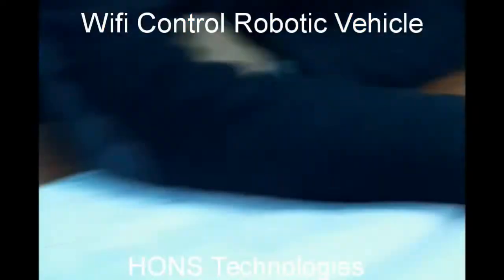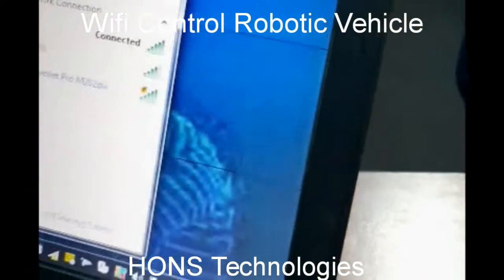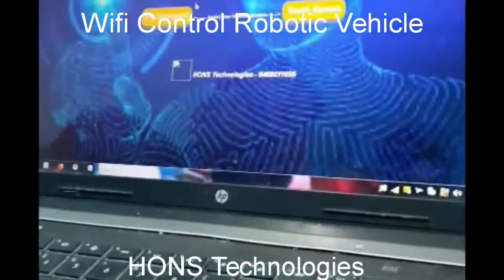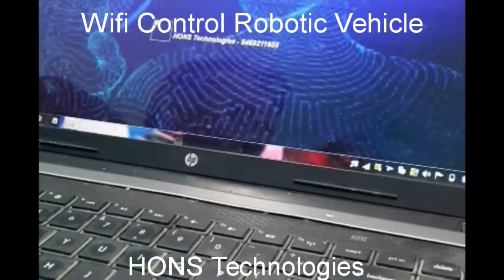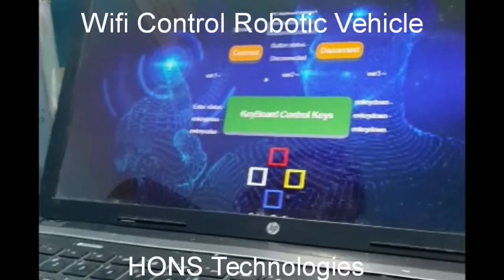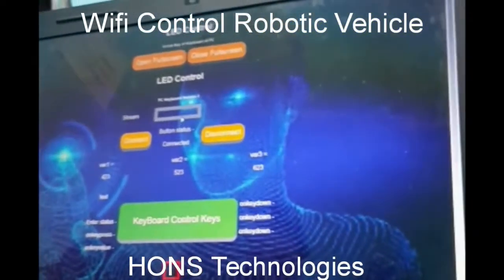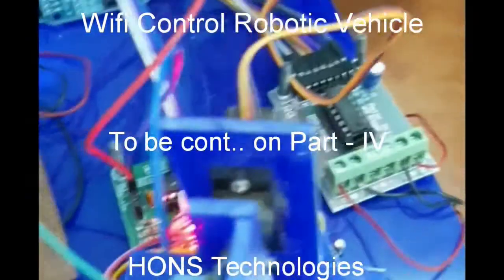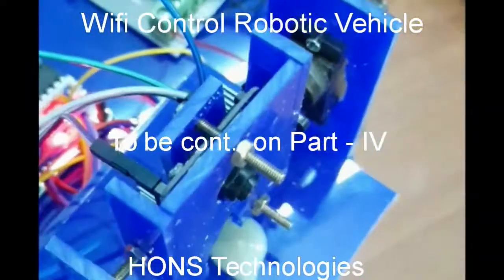Wifi Control Robotic Vehicle with Camera , GPS & Landmine Detector Part-3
ESP32 based Wifi Control Robotic Vehicle with 2MP OV2640 Camera . It Provides GPS location of vehicle & Landmine Detector using Metal detector